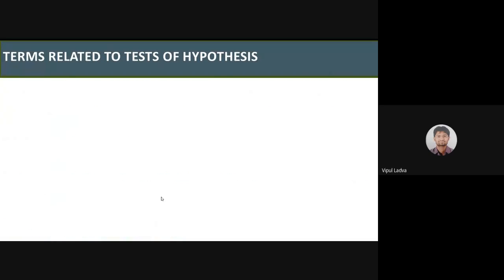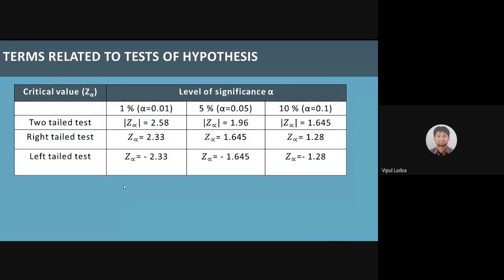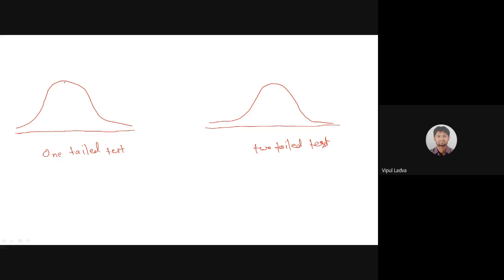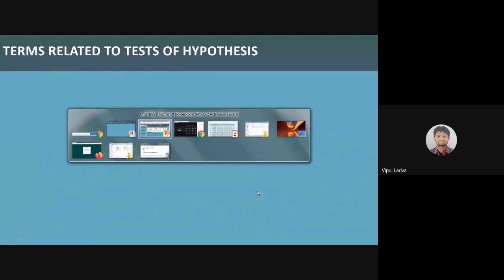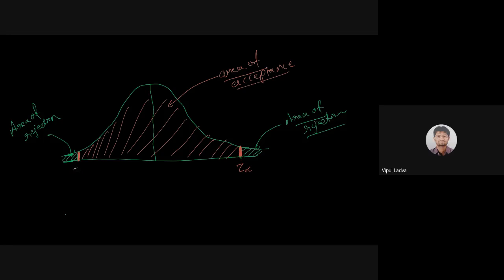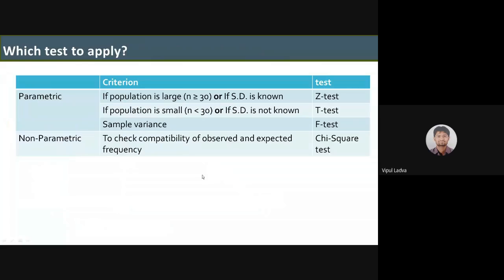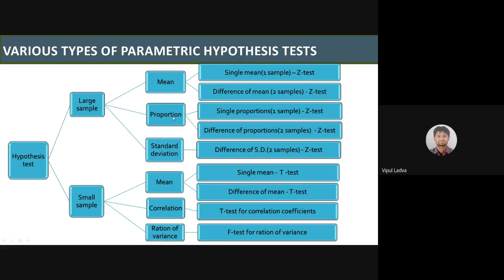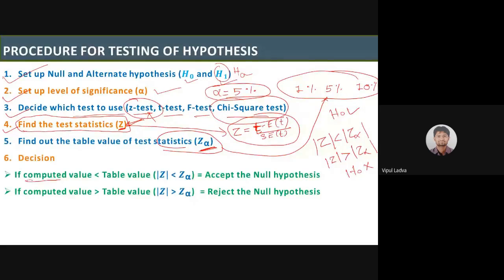3TP1+3TO1 PS VGL Batch C 02 12 2020